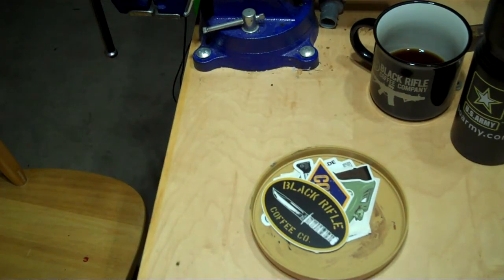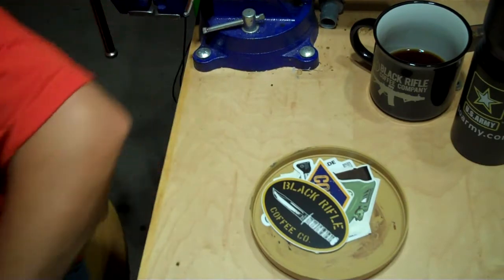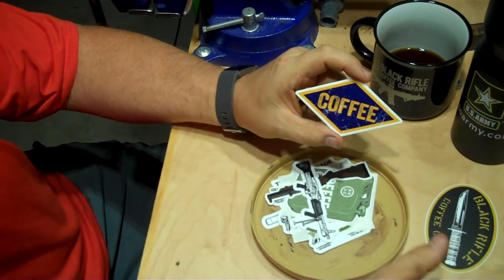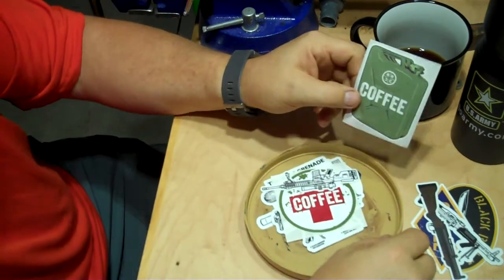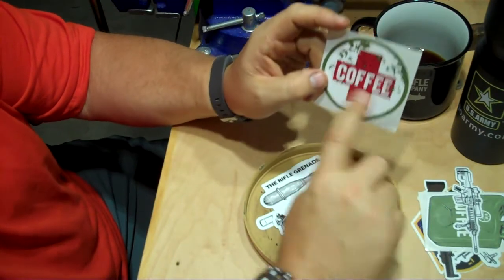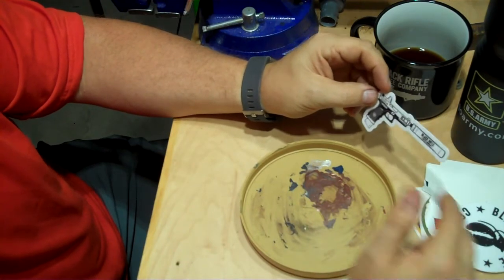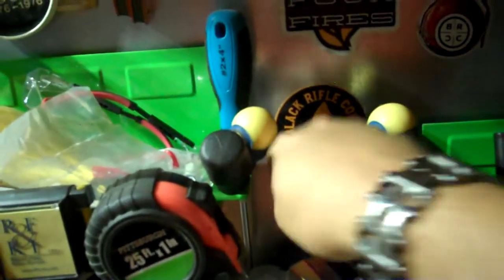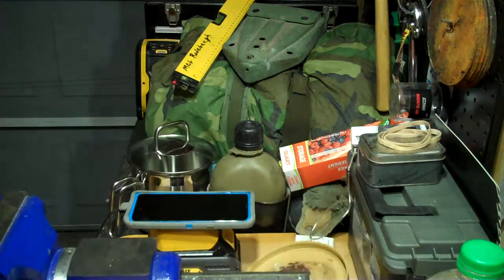Black rifle stickers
Black Rifle coffee is Mrs. Spoon's favorite.  I was an Army cook and I can tell you even I can't mess it up.  I really enjoy the stickers.